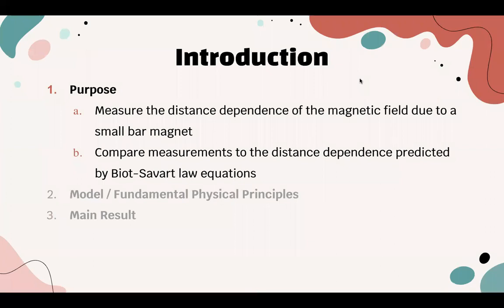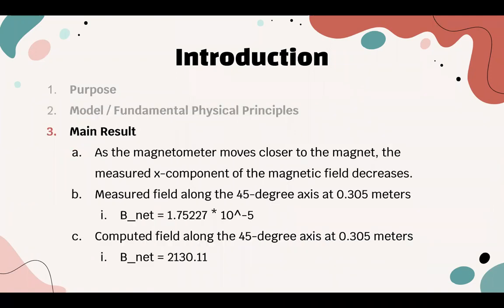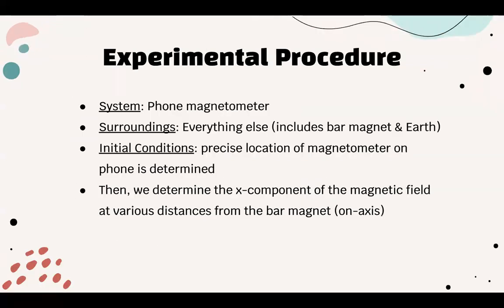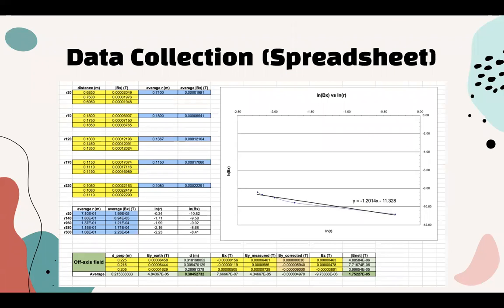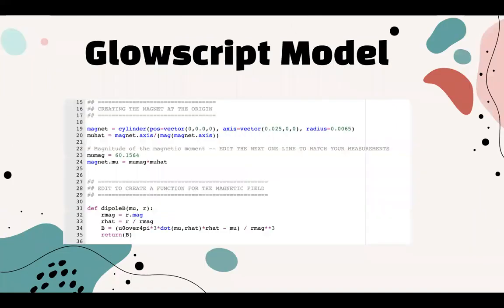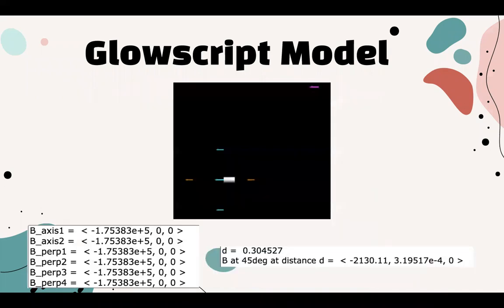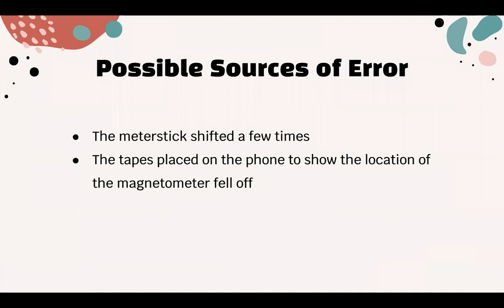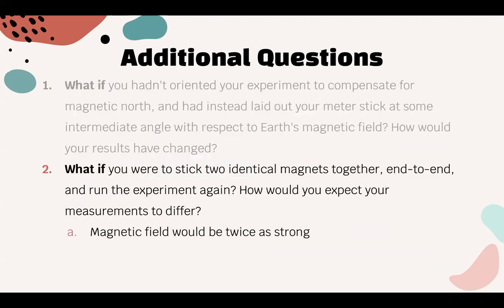Lab 3: Magnetic Field of a Bar Magnet